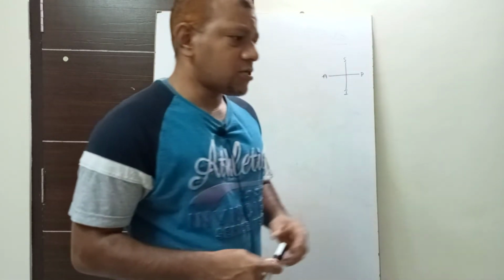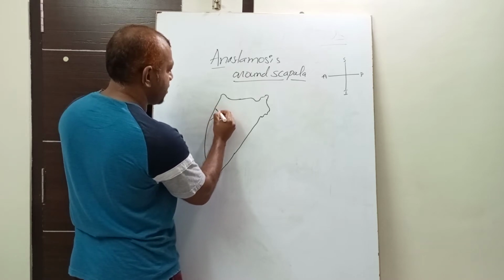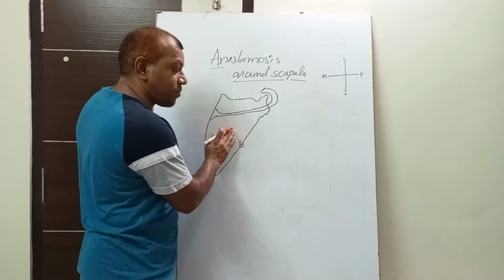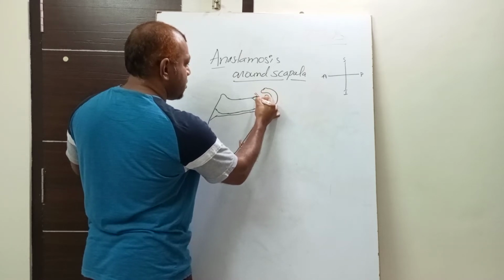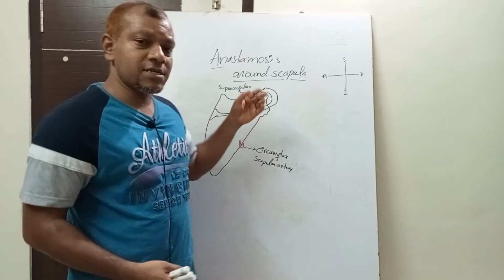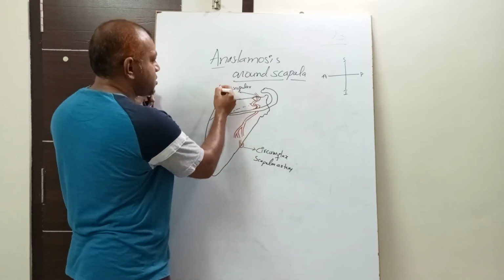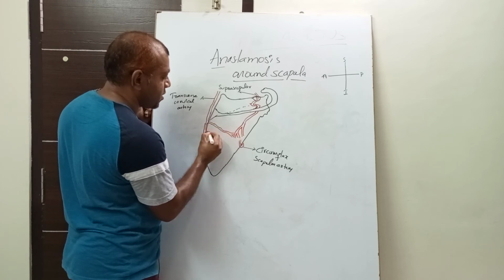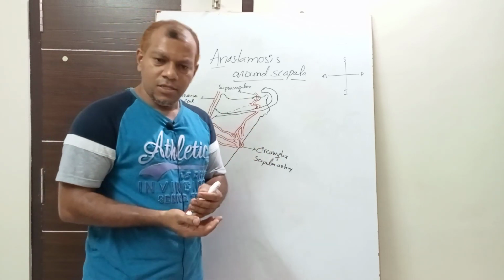Anastamosis around scapula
transverse cervical artery, supra scapular artery and circumflex scapular artery communication